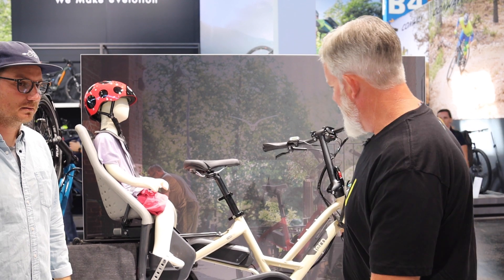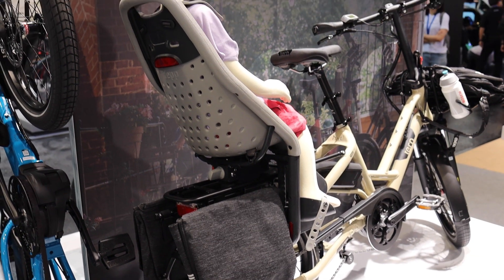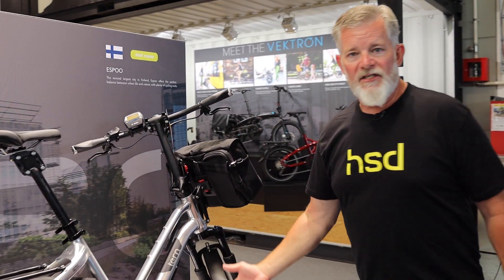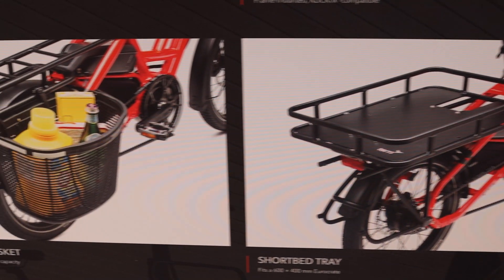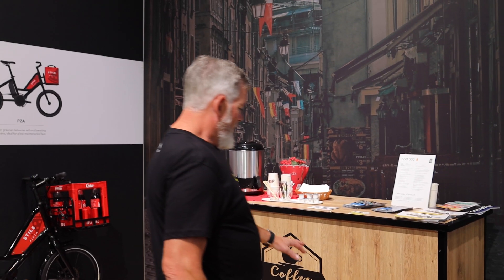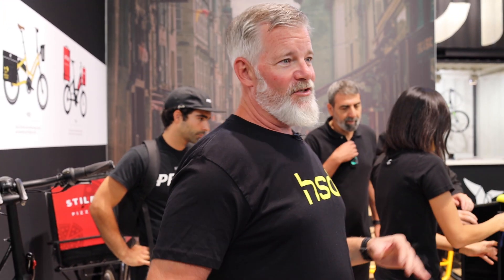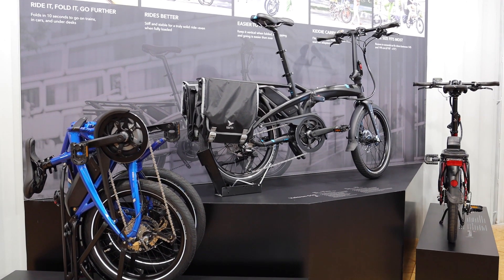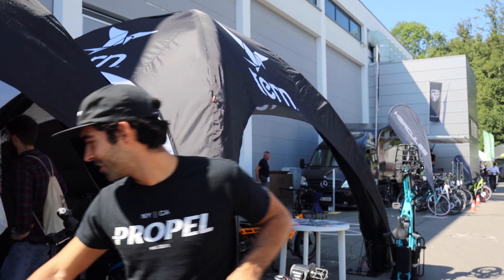Tern Updates from Eurobike | HSD | GSD | Vektron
We walked through the Tern booth at Eurobike with Steve Boyd the general manager of Tern USA. We got to check out the newly introduced HSD models as well as some exciting updates to the GSD including the introduction of a limited edition matte black color and the new Atlas kickstand.

PRODUCT LINKS:
HSD P9:

TIMECODES:
0:25 Tern HSD P9
3:30 Tern HSD s8i
5:55 Tern HSD S+
7:10 Tern HSD Accessories
7:14 Transporteur Rack
7:19 Hauler Rack
7:40 Luggage Truss CMT
7:50 Go-To Bag
8:00 HQ Bag
8:15 Quick Release CMT
8:27 HSD Cache Box
8:37 Shortbed Tray
8:43 Kontti Basket
8:53 Cargo hold 37 Panniers
10:00 Tern Business/delivery
12:20 Tern HSD
13:00 Updated Kickstand
16:50 Tern Vektron
18:38 HSD s8i test ride